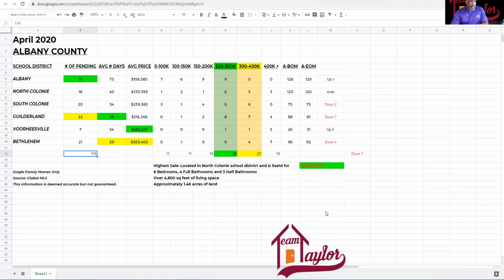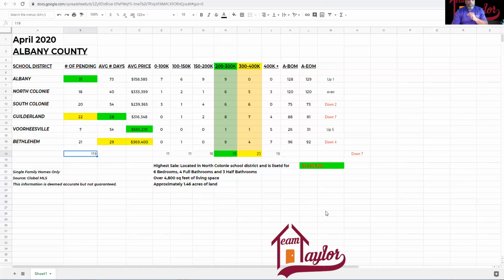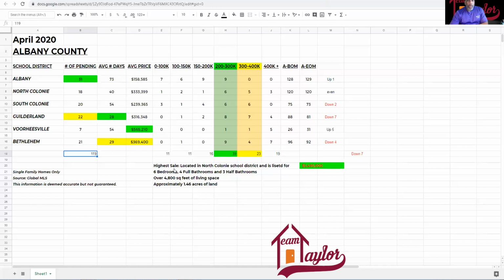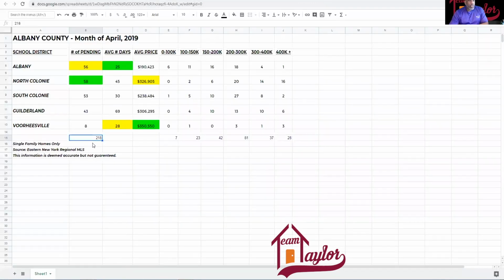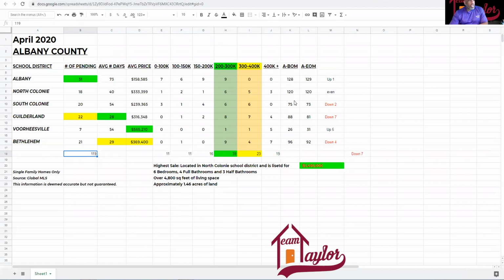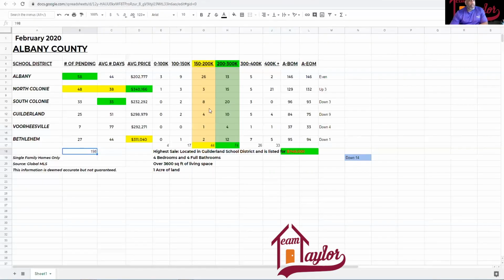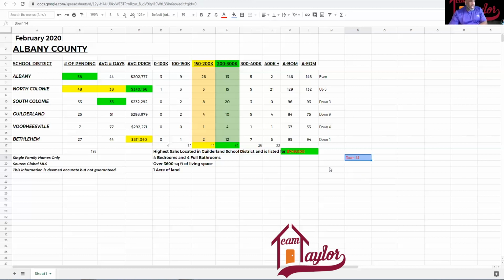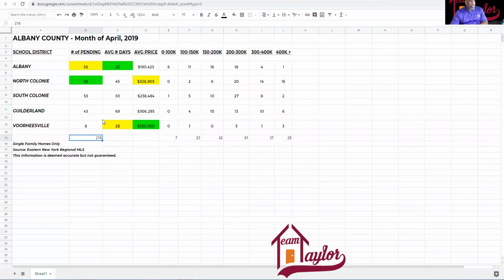Monthly Market Update! Albany County.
Team Taylor supplies all of our sellers (and other clients who request it) weekly market updates. We break the counties down by school district and report on the number of homes sold in various price points. They have found this information so helpful so we decided that everyone needs this info!

We have covered the school districts where we currently have clients. BUT if you want see data for a school district that is not currently shown. Let us know...either PM or in the comments...we'd be happy to provide!

Please note: this information is deemed accurate, but not guaranteed

Robert Taylor
Licensed Real Estate Salesperson
Keller Williams Capital District